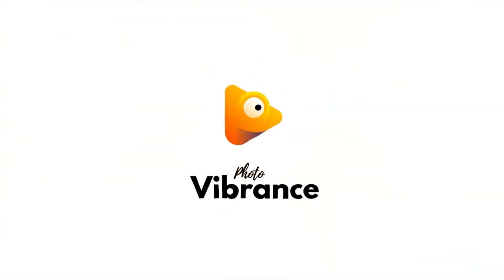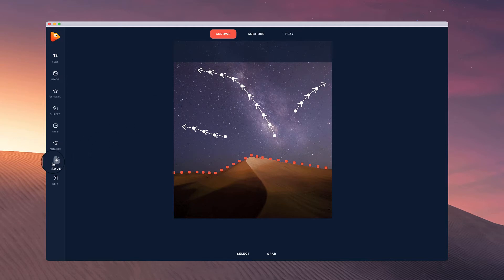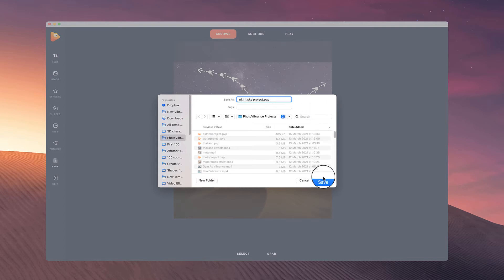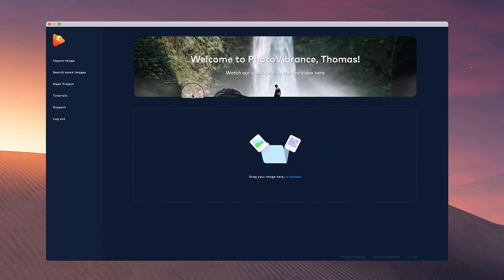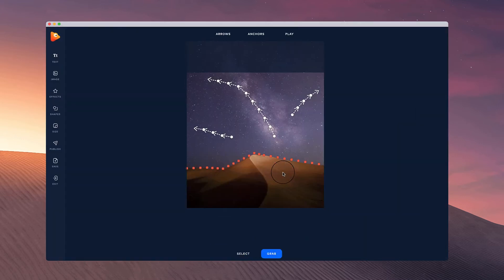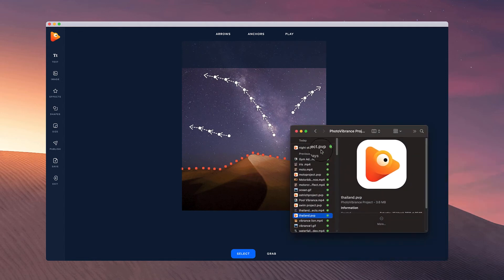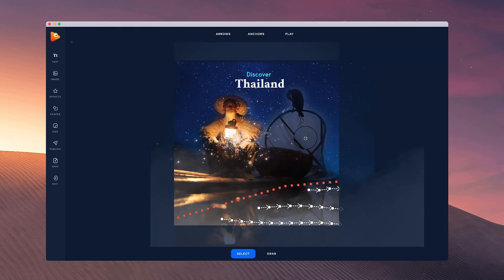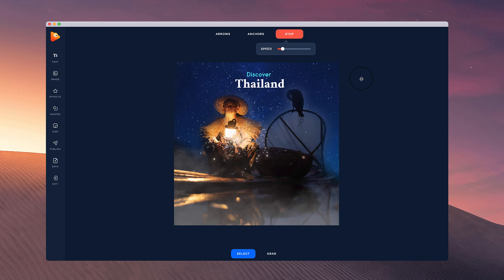Saving & Sharing Projects in PhotoVibrance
In this video we go through a quick walkthrough of how to save & open projects. You can also share the project files with other users, making it easy to collaborate with other creators.